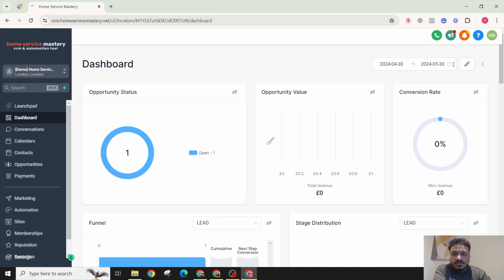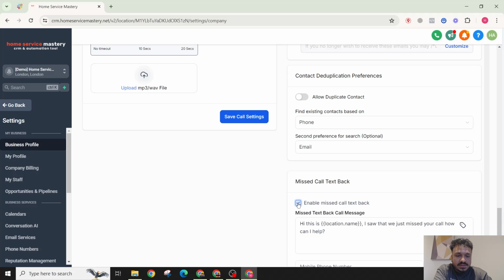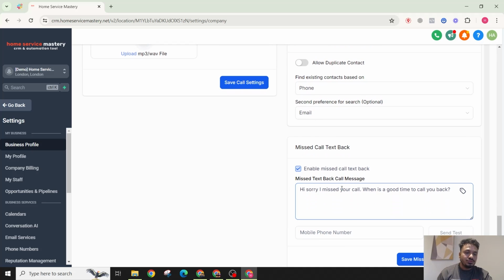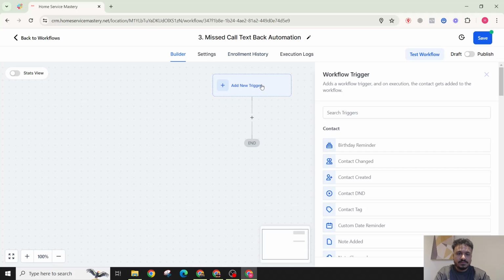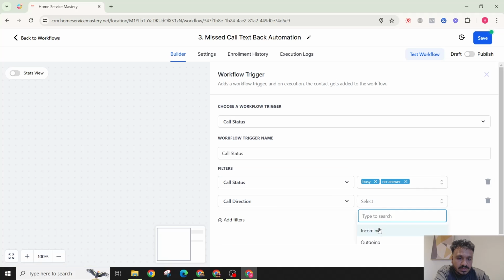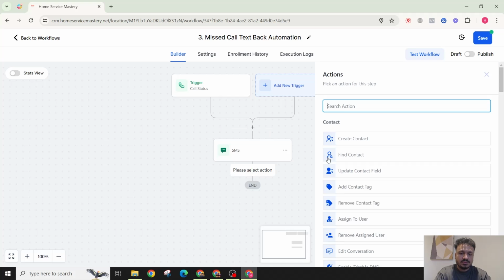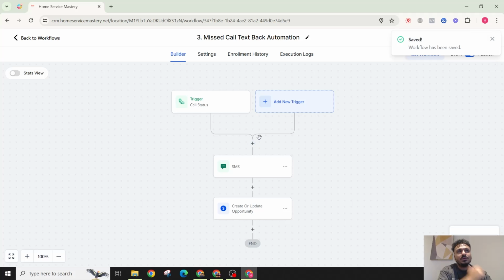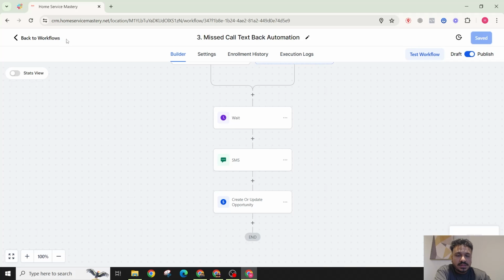GoHighLevel Automation Tutorial | 3. Missed Call Text-Back Automation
FOR
✅ Weekly Coaching
✅ Members-only Discounts